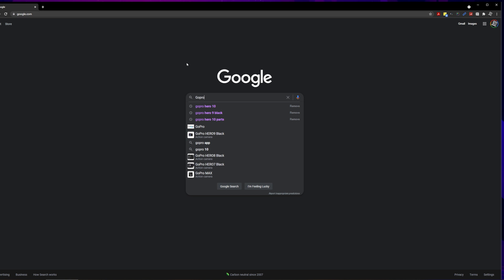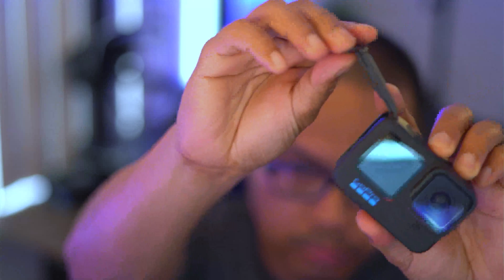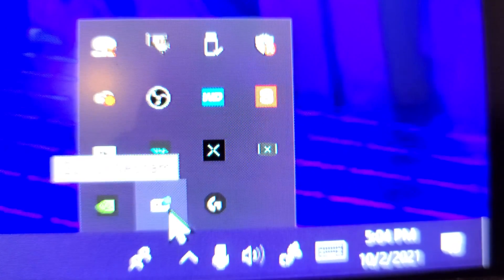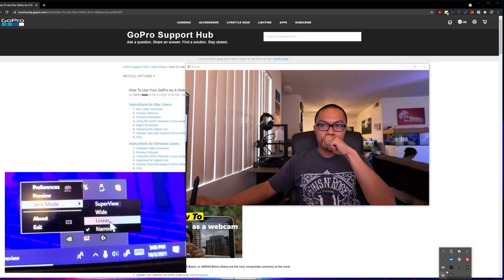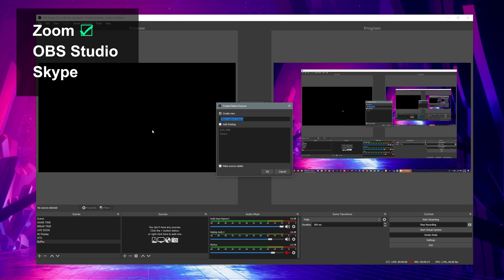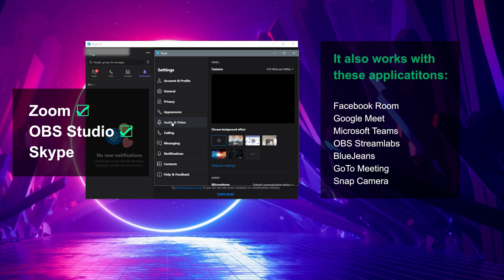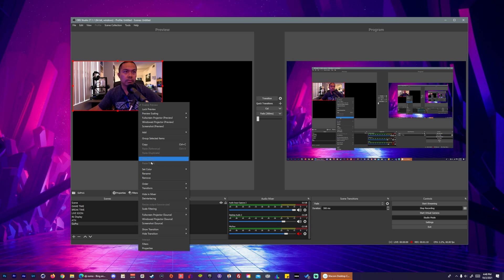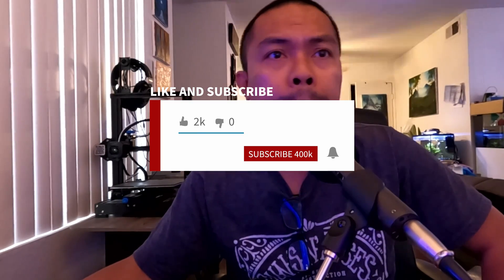Use Your GoPro Hero 10 as a Webcam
This is a video showing you how to use your gopro hero 10 as a webcam in windows 10 operating system. It also covers what you need and testing it to zoom, obs studio and skype.

Accessory Recommendations:
Battery Cover with USB Pass Through
Small Gorilla Tripod
Tripod Mount
Fast battery charger hub

Timecodes
00:00 - Introduction
00:13 - Requirements / What you need
00:31 - Downloading and Installing the GoPro Webcam Utility
00:52 - Connecting GoPro to Computer
01:37 - Testing GoPro Hero 10 in Zoom Application
01:49 - Testing GoPro Hero 10 in OBS Studio Application
02:09 - Testing GoPro Hero 10 in Skype Application

Process of setting your GoPro up as a webcam.

You need:
1. Gopro Hero 10 ( of course lol)
2. USB C (came with your hero 10)
3. Optional gopro mount like a small tripod for your desk
4. GoPro Webcam Utility software.
Available for macOS and Windows on
GoPro.com/webcam

5. Computer =)

Make sure you have the latest camera firmware

Q: Can you use gopro mic when using as webcam?
A: No, It doesnt use the internal mic in the gopro

Q: What is the max resolution?
A: 1080p

Saltwater Tank

Fluval Evo Tank 13.5 galloon:

Carib Sea Arag-Alive Substrate: